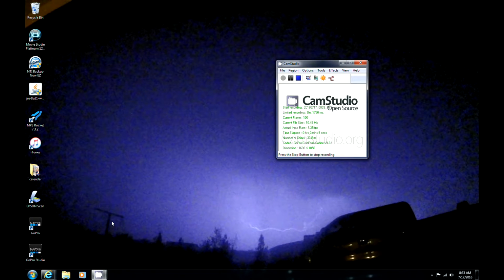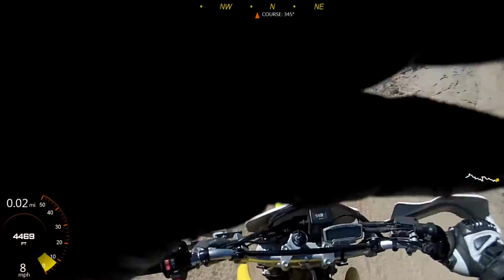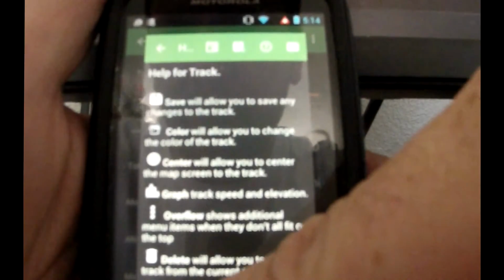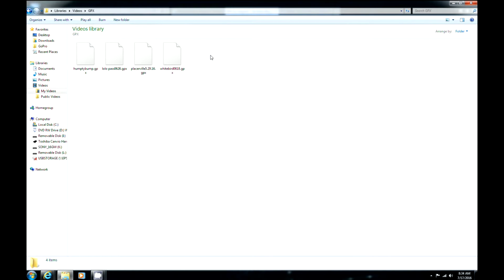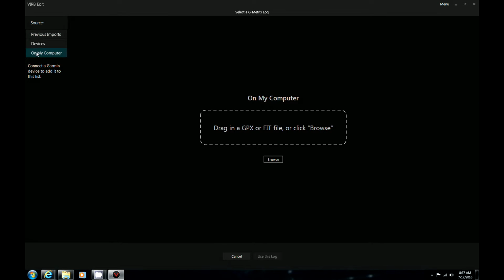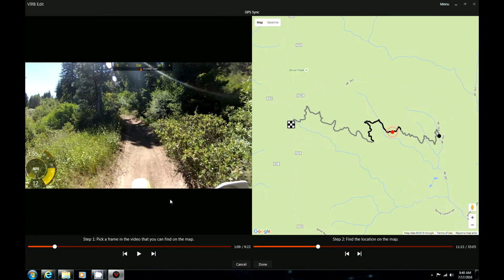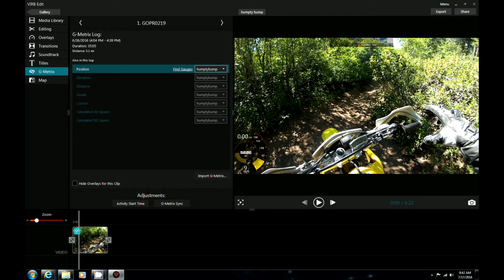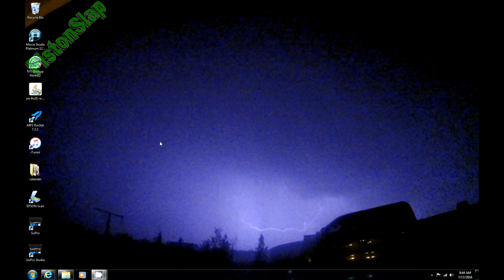How to put GPS data on your video for FREE!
In this video I will show you a step by step on how to get GPS data on your YouTube videos...ABOSLUTLY FREE.   All you need is a smart phone and a PC.  Hope this helps,  Questions or comments let me now in the comment section below.
***How to videos are to help gain a better understanding of what and how to fix/repair/ maintain something,  I will not be held labial or responsible for anything that might/has/did go wrong!  If you don't understand it or have any doubt about what ever it is that your doing seek professional help. ***
All speeds displayed and sounds of engines racing have been digitally enhanced for your viewing pleasure, Video is 1 or more years old stock video. Please obey speed limits and local laws.
All other riders, cagers and people  in this video were unpaid stunt men/ women from Mexico